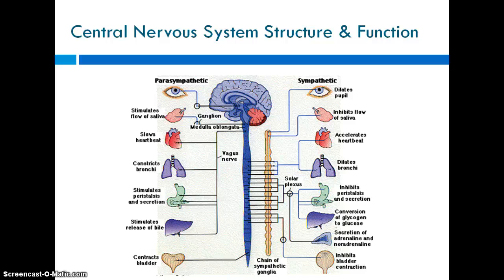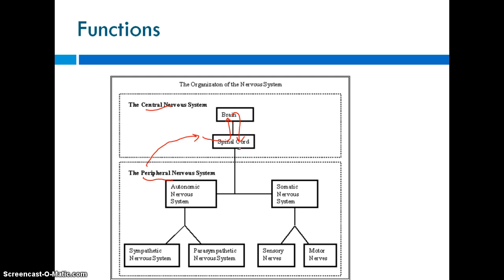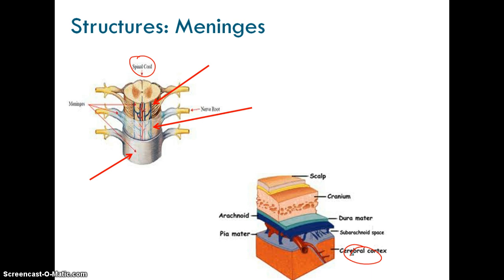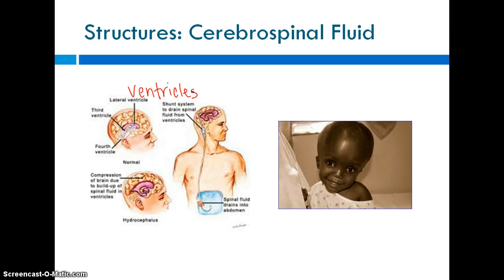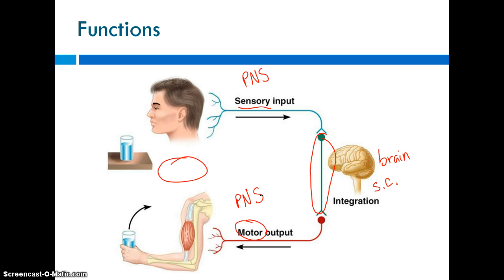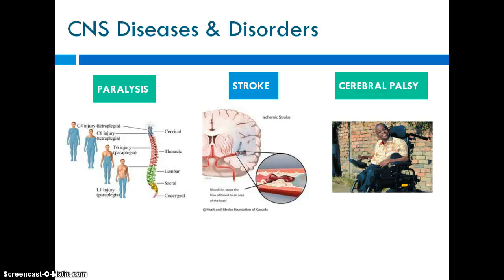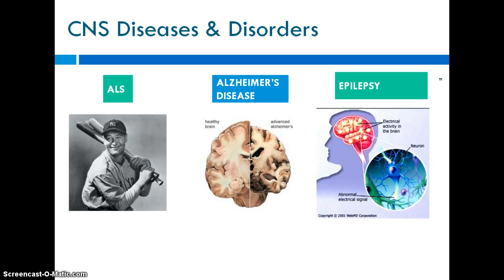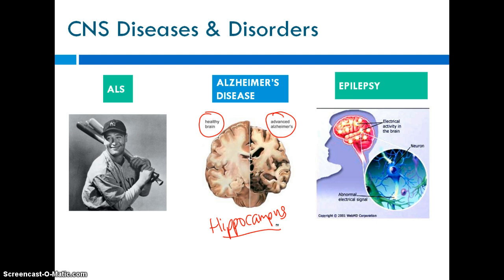Central Nervous System Structure & Function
Ms. Klemme describes the overall role of the CNS in receiving and responding to information.